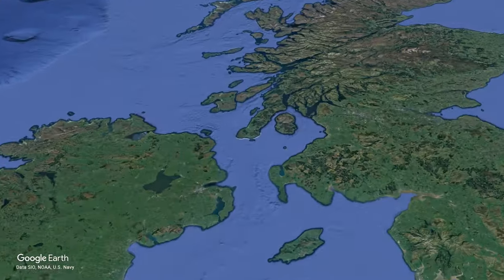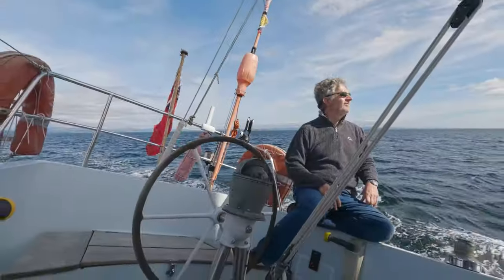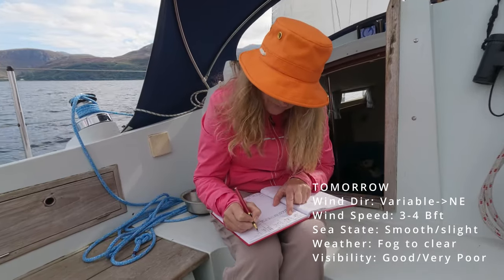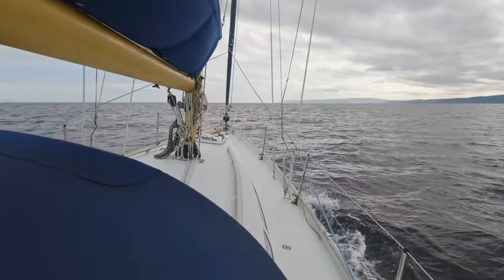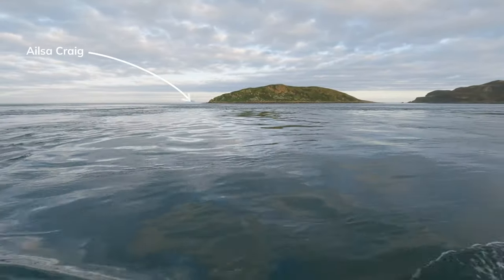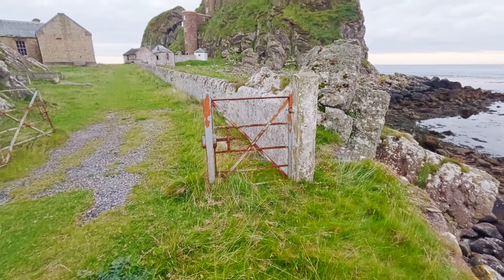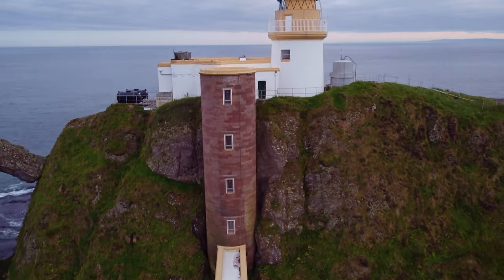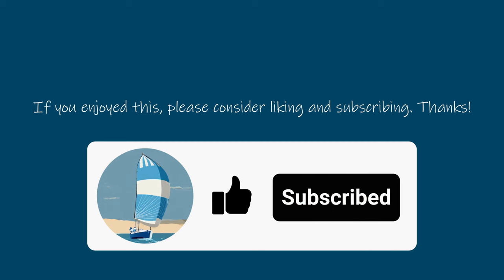A deserted private island | Sailing to Sanda Island, west coast of Scotland (Ep4)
Join us for a sail from Tarbert, Loch Fyne, to Sanda Island at the south end of the Kintyre peninsula in Scotland. Sanda is privately owned by a Swedish businessman, but access ashore via the beach is allowed, as is a walk across the island to the unique lighthouse. Don't miss this peaceful anchorage, the wonderful wildlife and the magnificent scenery of the Scottish coastline.

Timestamps
00:00 Intro
00:51 Loch Fyne
02:40 Weather forecast
03:18 Kilbrannan Sound
06:40 Sanda Sound
08:08 Walk to Lighthouse
09:42 Lighthouse
11:44 Outro